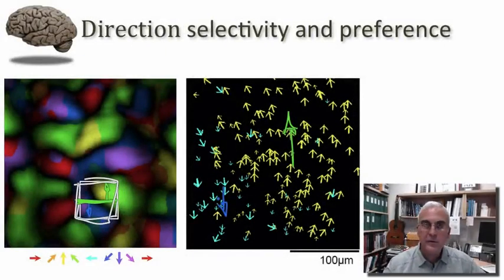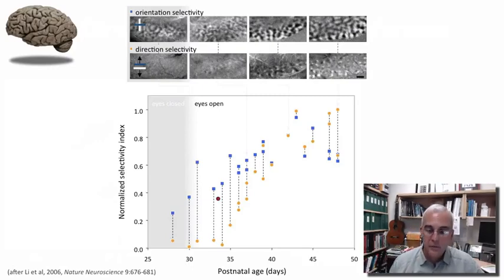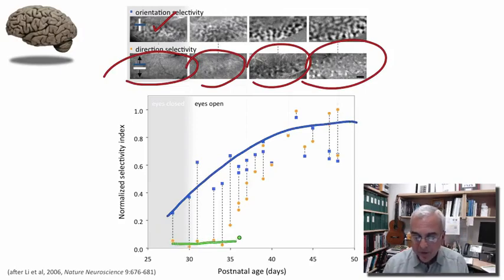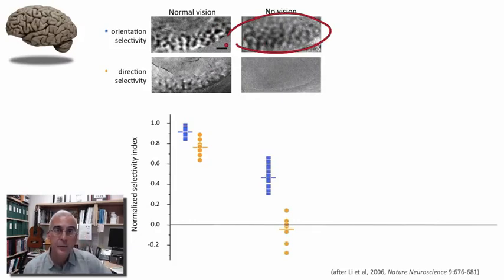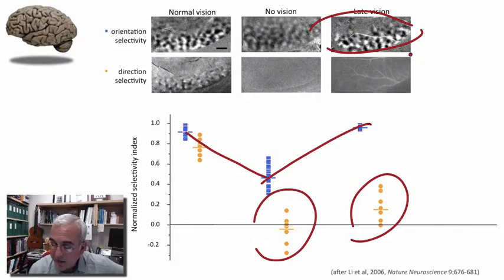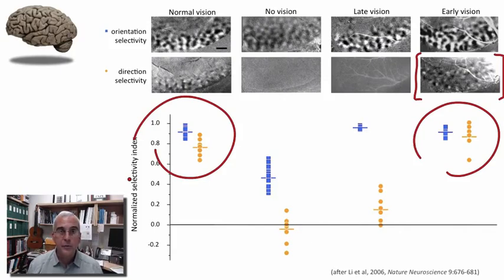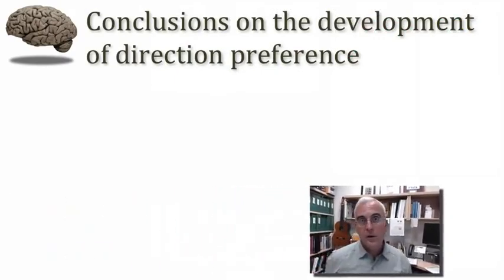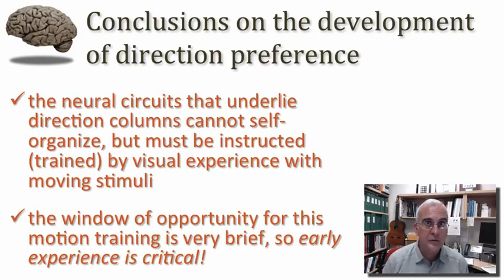Modification of Neural Circuits in Early Neonatal Life part 5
Brain Development
Medical Neuroscience